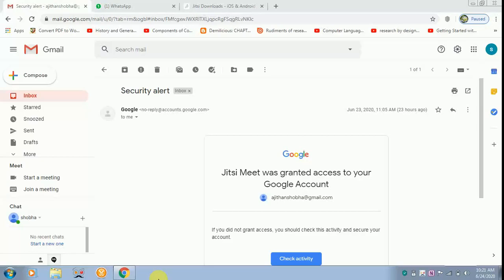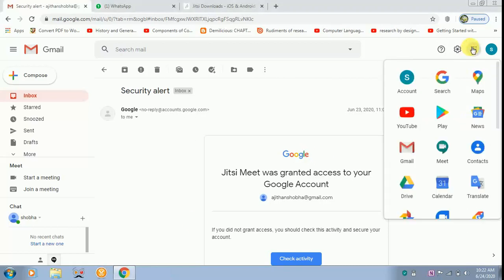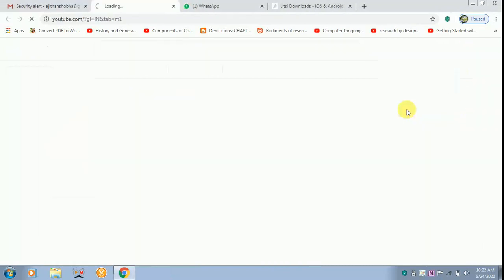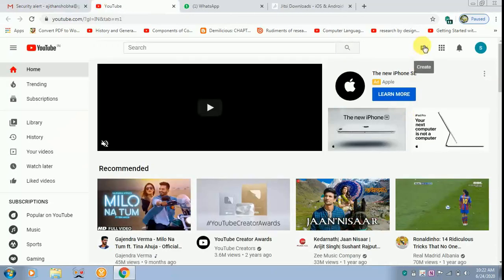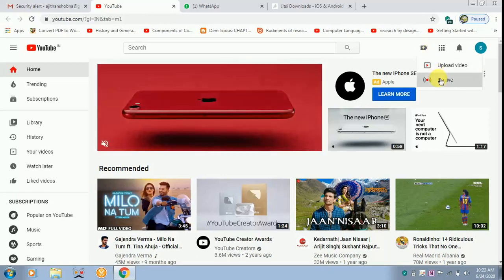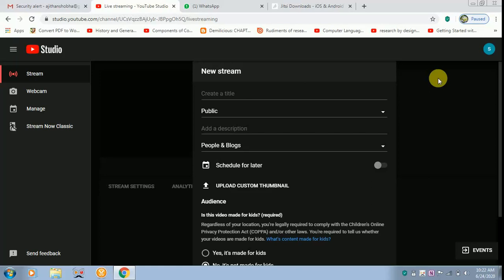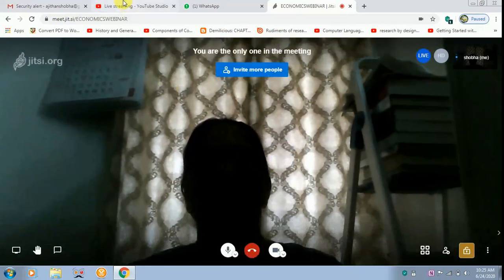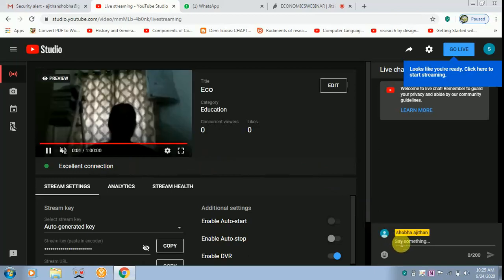HOW TO LINK JITSIMEET WITH YOUTUBE LIVE STREAM